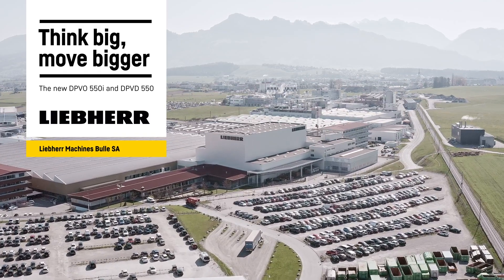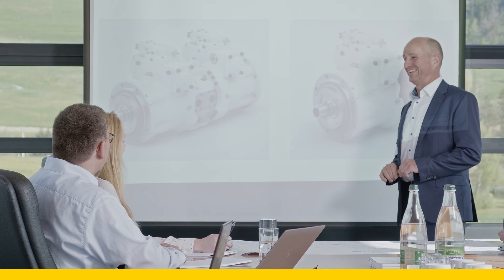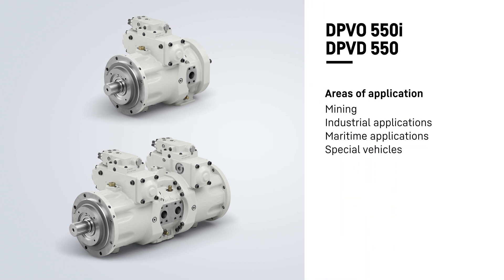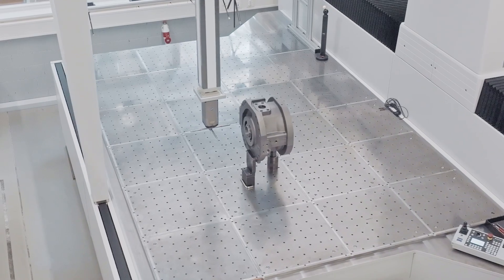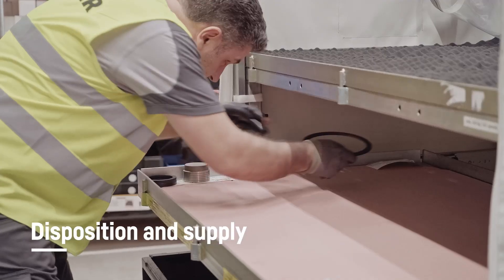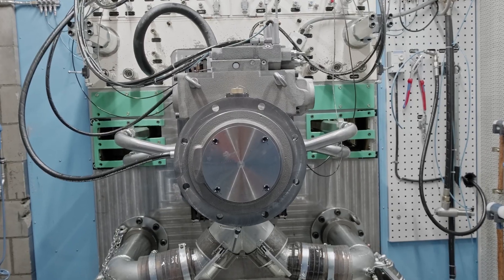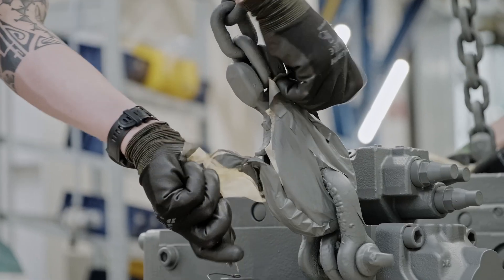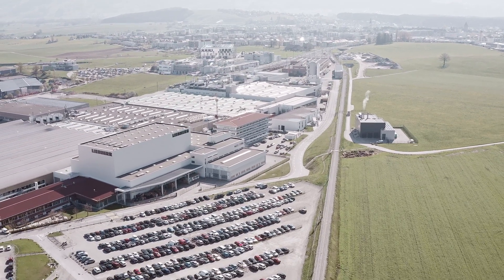Liebherr - Think big, move bigger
Embark on a journey and take a look behind the scenes of hydraulics: the new variable displacement pump DPVO 550i and double pump DPVD 550 are there for you to discover! With cutting-edge production facilities and an extensive quality management, we ensure that every pump and motor that leave our factory meets the highest quality standards. Our experienced engineering team works closely with you to understand your requirements and develop solutions that fully meet your needs.

If you wish to find out more about our state-of-the-art hydraulic solutions, make sure to visit our dedicated page. It offers insights into our vast product portfolio that pushes the limits in any application.